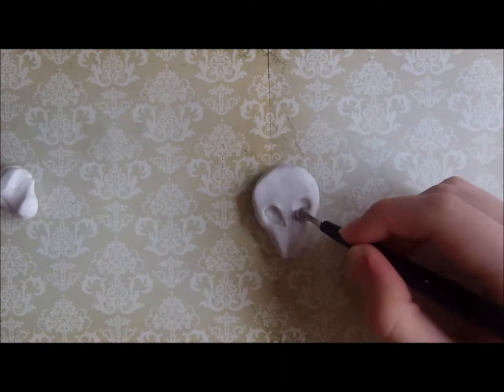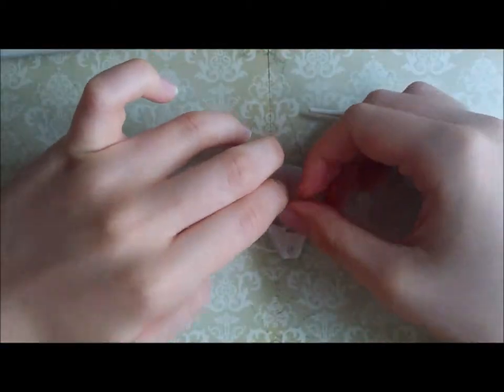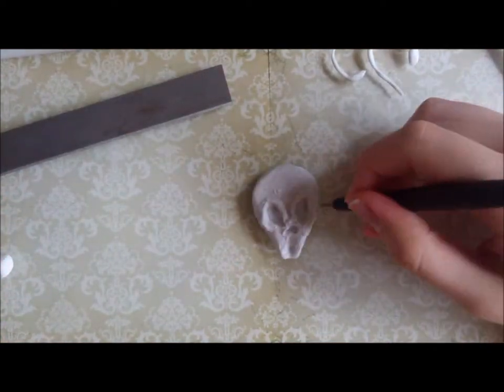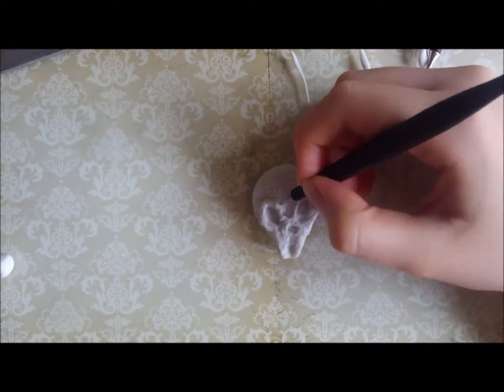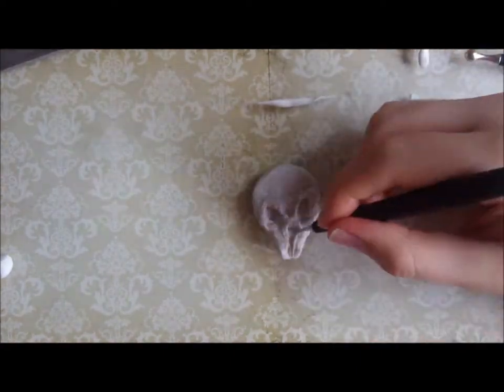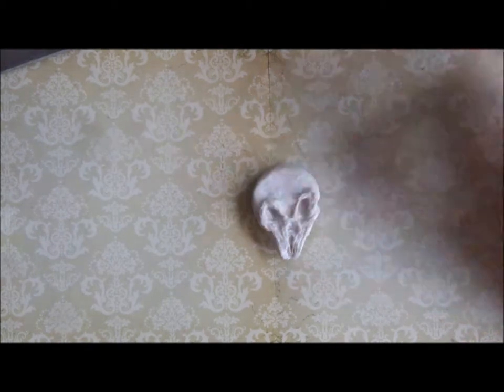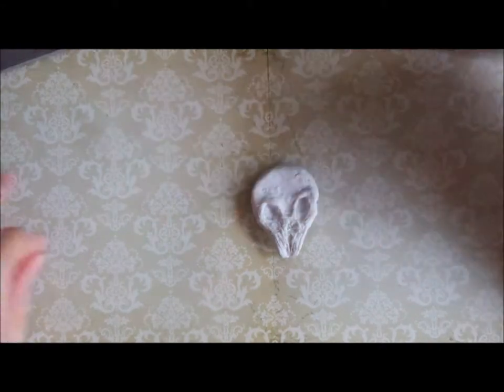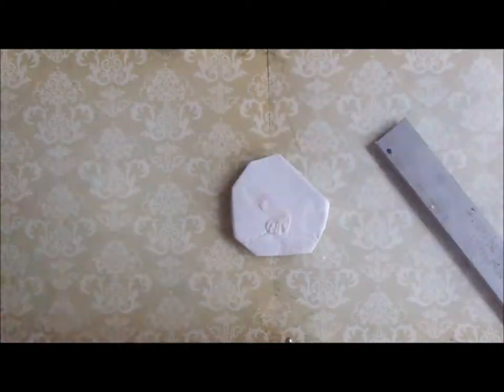Quick Clay: Doctor Who Fridge Magnet - The Silence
In this Quick-Clay I'm making a fridge magnet featuring my favourite Doctor Who monster - The Silence. I think they're terrifying!

Let me know who your favourite Doctor Who monsters are below!